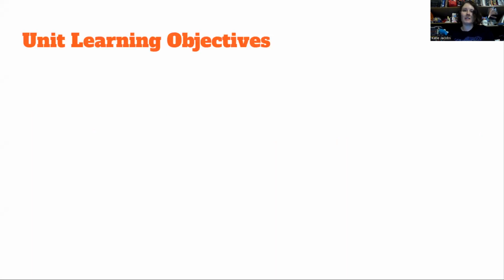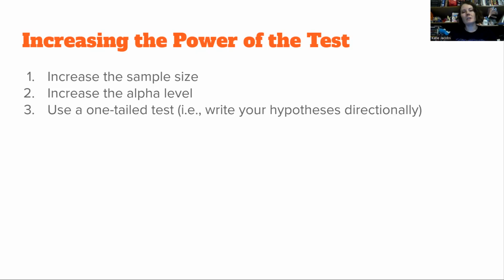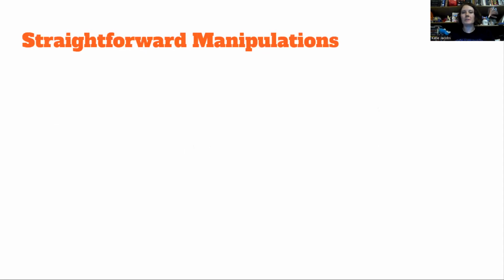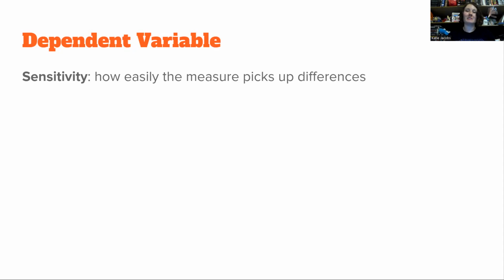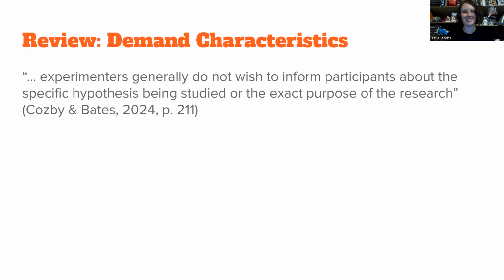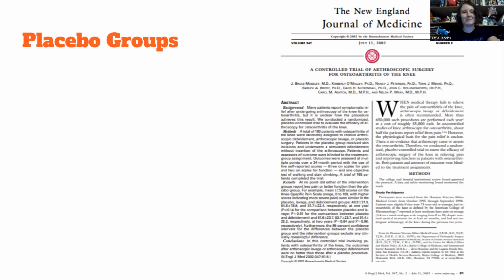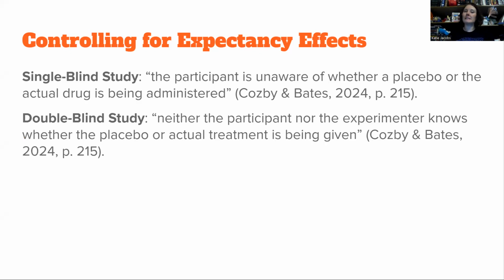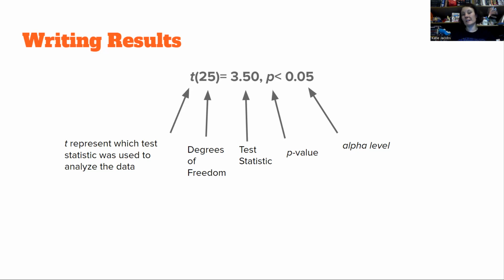3100 Ch 9 Conducting Experiments